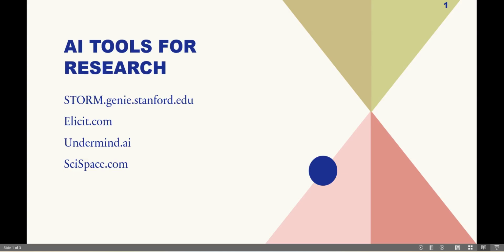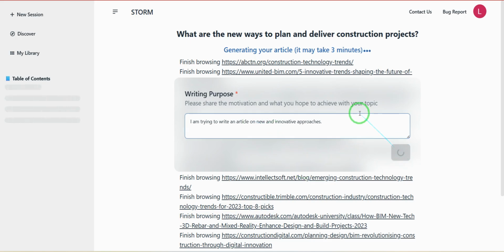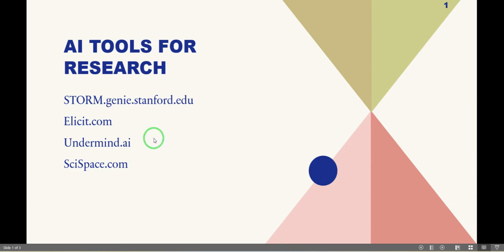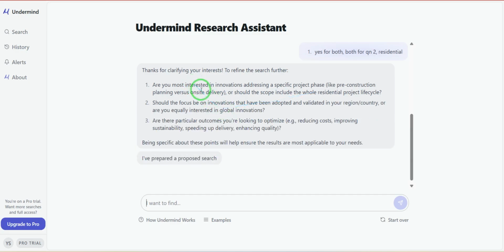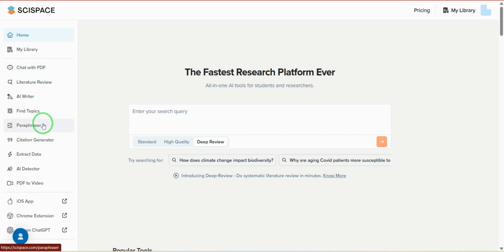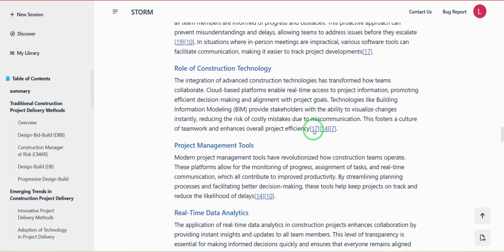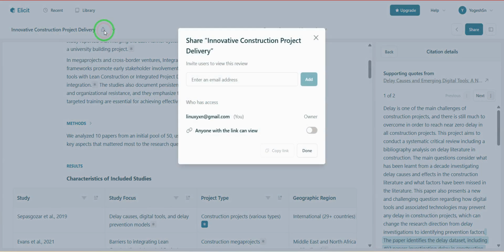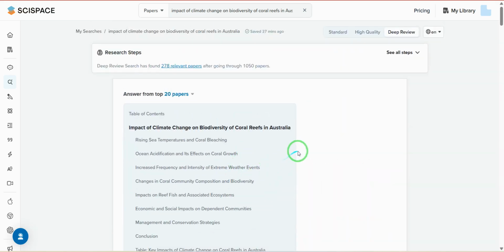I Asked 4 Research-based AI Tools One Big Question – Here's What They Said!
I tested one powerful research question across 4 cutting-edge AI tools:
“What are new ways to plan and deliver construction projects?”
Here’s how each tool helped break it down and find answers.

🧠 Featured AI Tools:

STORM by Stanford – AI-driven outline builder for deep article creation

Elicit – AI research assistant for evidence-based paper discovery

Undermind.ai – Advanced search engine for complex expert queries

SciSpace – AI tool for reading, writing, and publishing academic papers

🎓 Whether you're in construction, academia, or just curious about research tech — this is for you.

💬 What question would you ask these tools? Drop it in the comments!